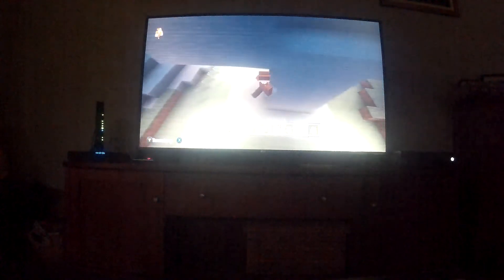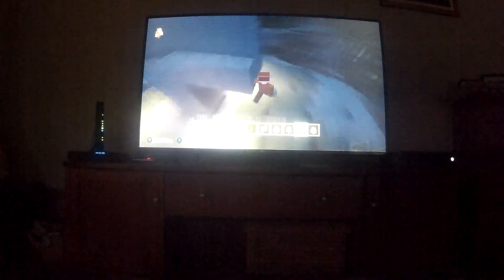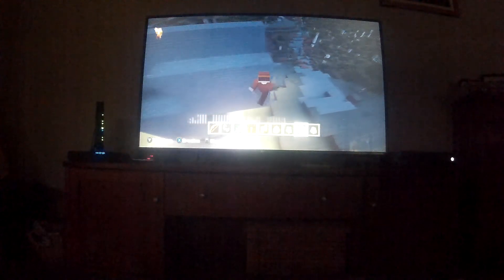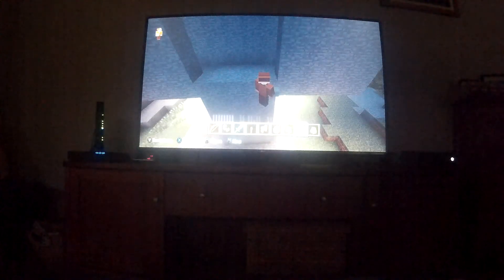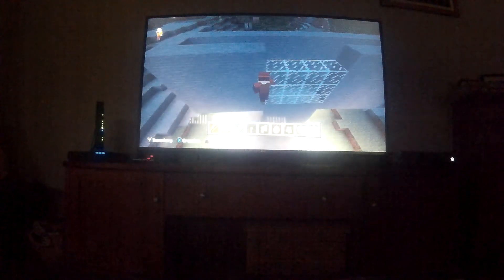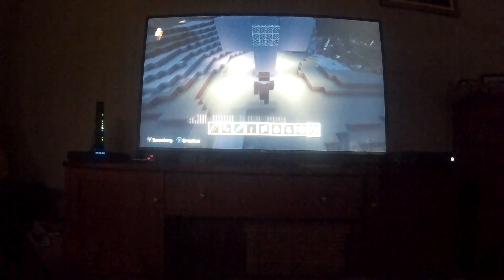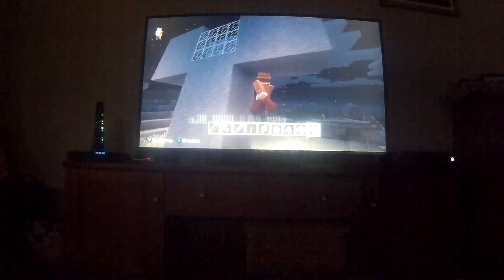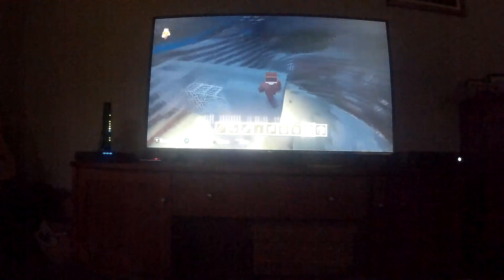How to make teen titans Tower in Minecraft...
i am showing you how to make a teen titans Tower in Minecraft i look in a K zone how to show you guys how to make it...